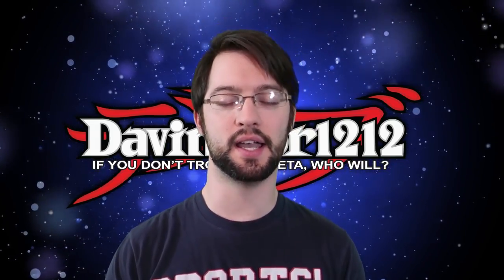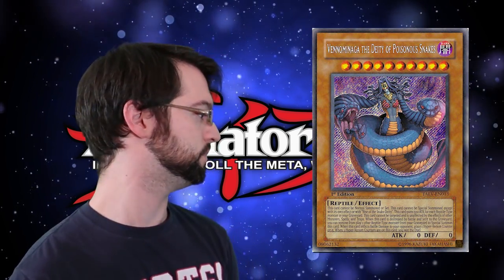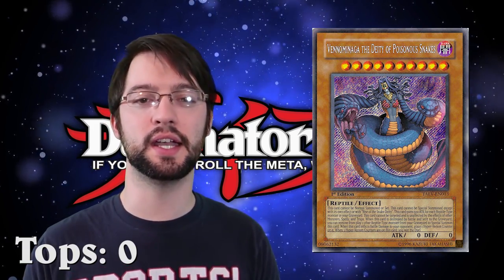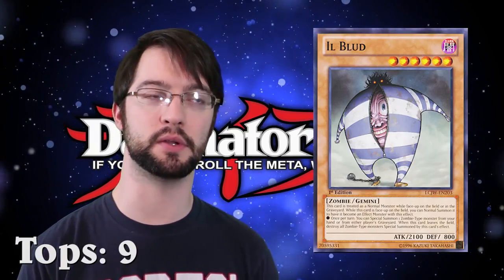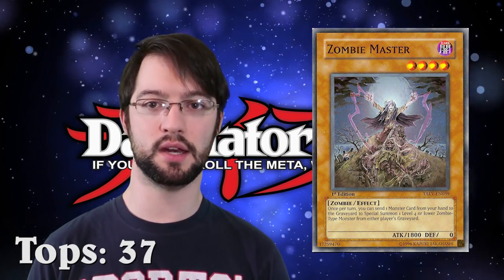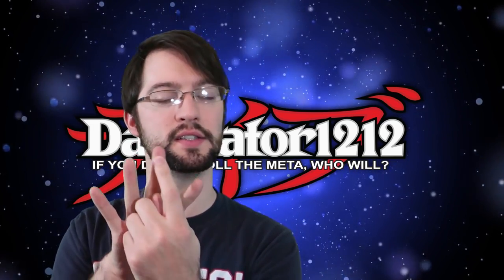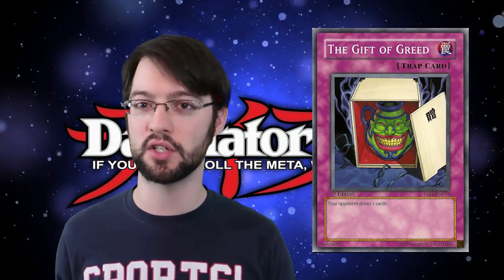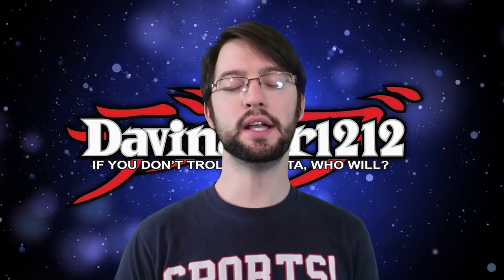Top 10 Best Cards in Tactical Evolution!